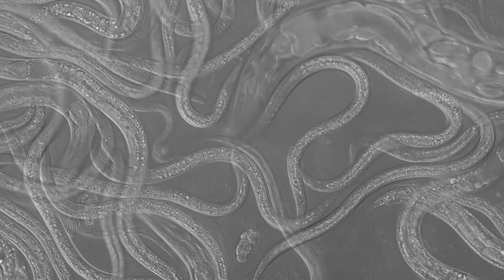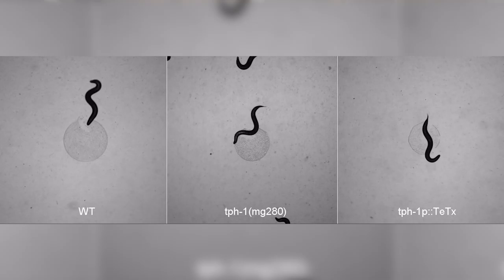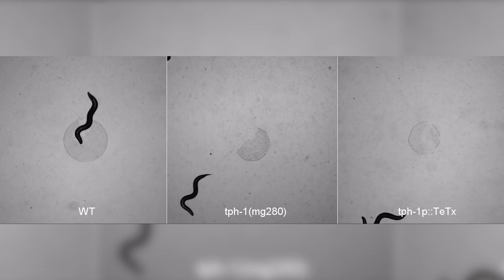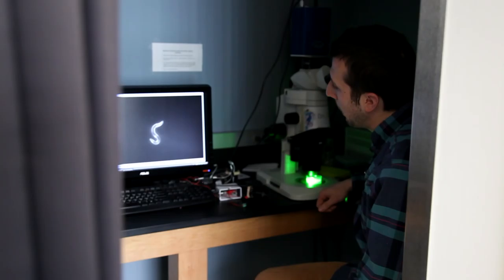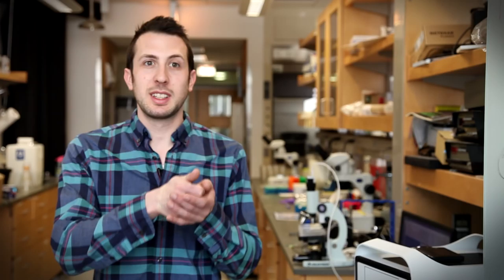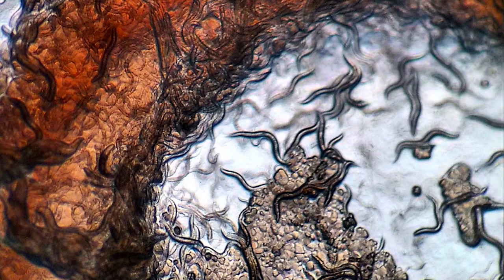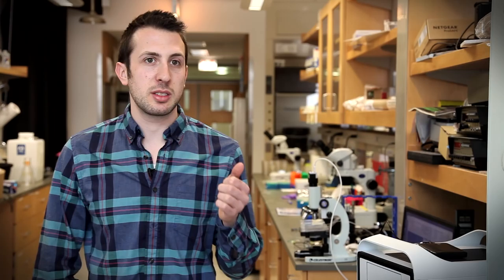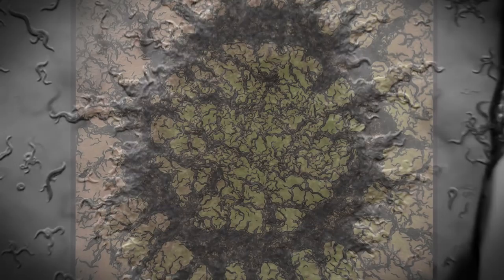The Art of Science (and worms!)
UChicago graduate student Adam Brown is no stranger to a microscope, since he spends his days studying the neurobiology of the nematode worm C. elegans. But these tiny worms don't just serve as model organisms for Brown’s research. They also happen to do double duty as models for his art. Watch Brown describe the art behind his science.